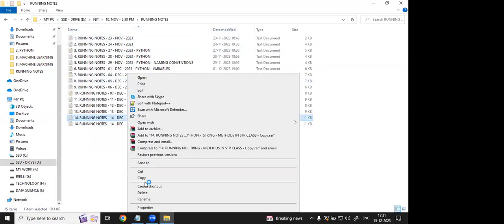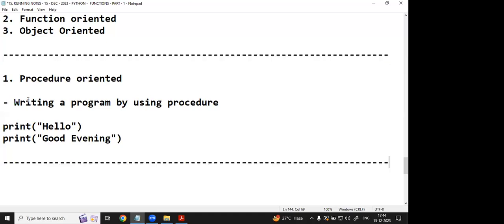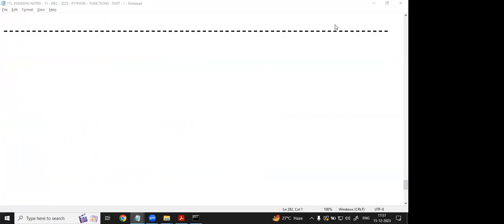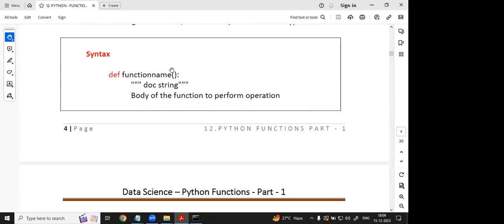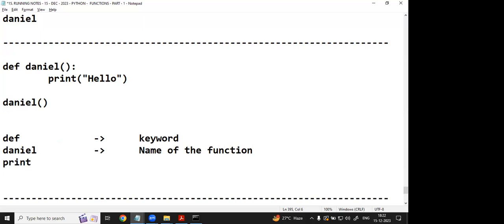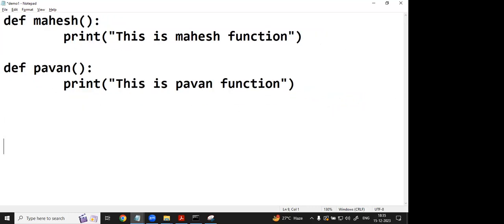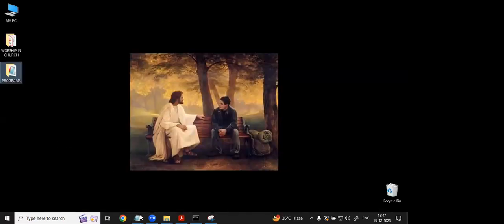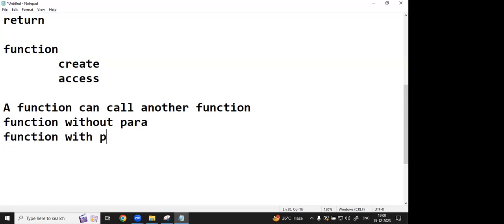18th DAY Full Stack Data Science @ 5 30 PM IST on 15th Dec By Mr Daniel